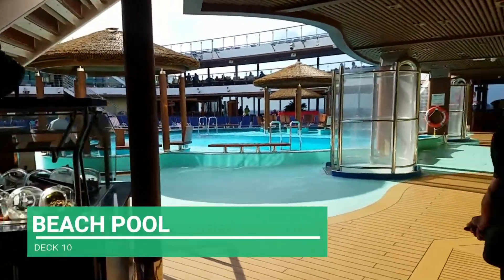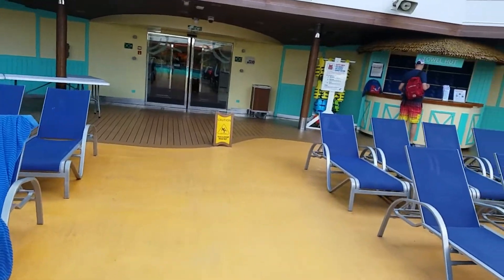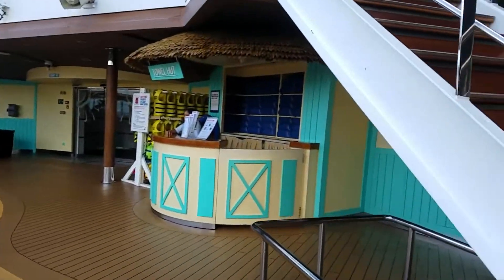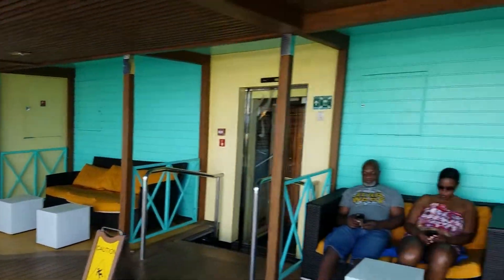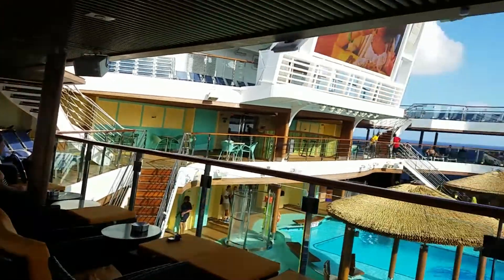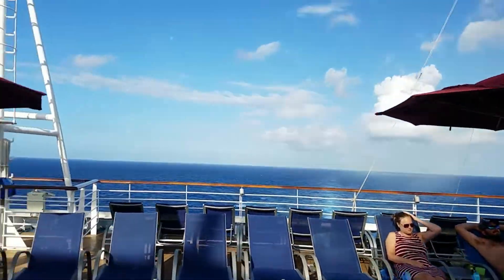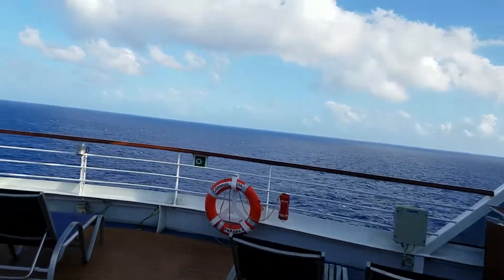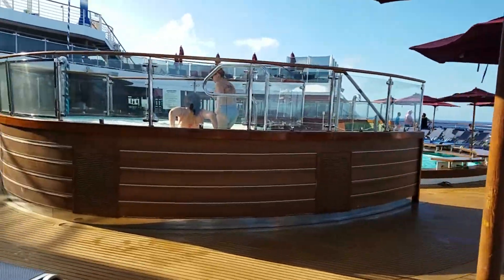Lido and Aft pool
Take a look at the Beach and Tides Pool on Carnival Vista. The Vista is loaded with outdoor areas with lots of seating. Where else would you want to be while on a cruise